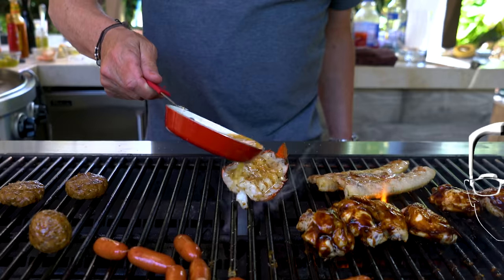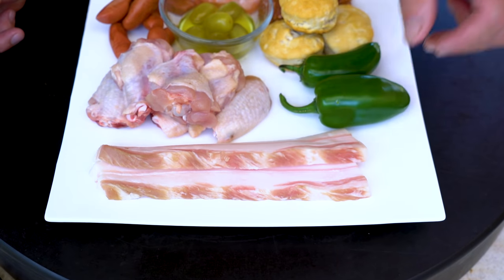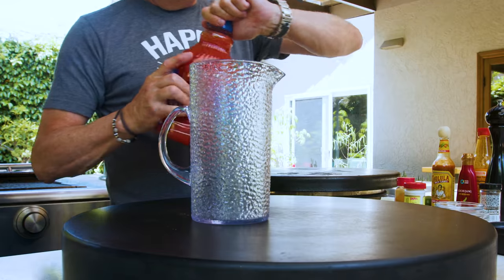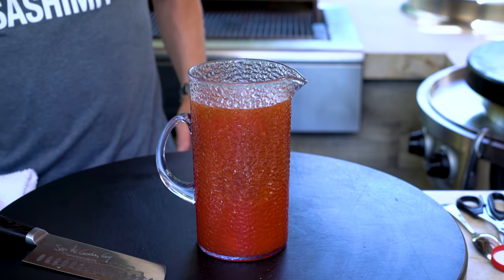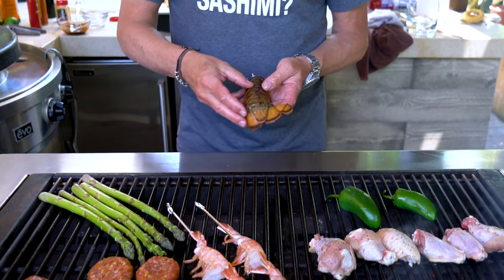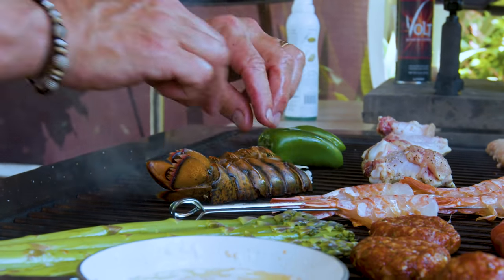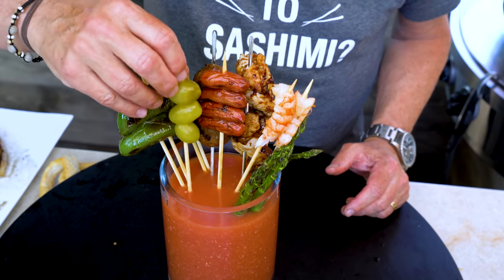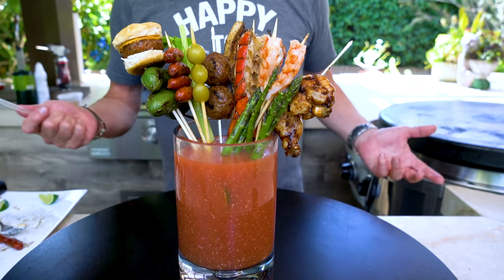THE ULTIMATE BLOODY MARY | SAM THE COOKING GUY 4K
This beast of a drink is the ultimate Bloody Mary! Lobster, chicken, shrimp - how can you go wrong?

00:00 Intro
00:25 Addressing the components
1:49 Addressing the Bloody Mary mix
2:44 Making the Bloody Mary
5:12 Trying the Bloody Mary
6:00 Grilling
8:04 Handling the lobster tail
9:11 Seasoning & Grilling continued
10:40 Basting the chicken
14:16 Addressing & building the tiny sliders
15:10 Building
18:47 First Drink & Sampling
21:01 Outro

🔴 INGREDIENTS:
➔ Celery
➔ Asparagus
➔ Jumbo Shrimp (+seafood seasoning)
➔ Lobster Tail (butter + sriracha + salt + pepper)
➔ Meatballs
➔ Sausage (+ cheese)
➔ Biscuits
➔ Tomolives
➔ Baby Franks
➔ Party Wings( salt + pepper + soy sauce + Gochujang)
➔ Jalapeños
➔ Pork Belly (+ brown sugar + chilpepin)
⭕ FOR THE BLOODY MARY MIX...